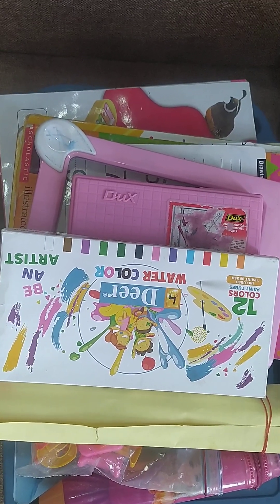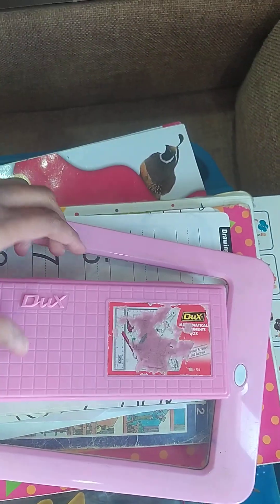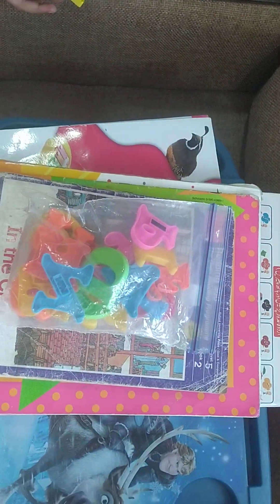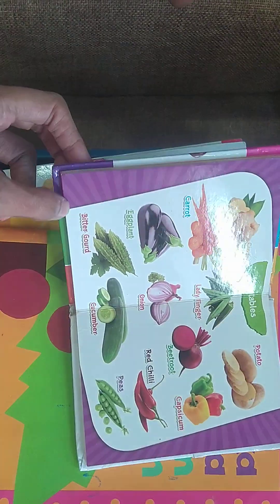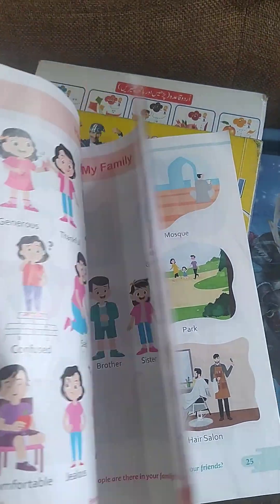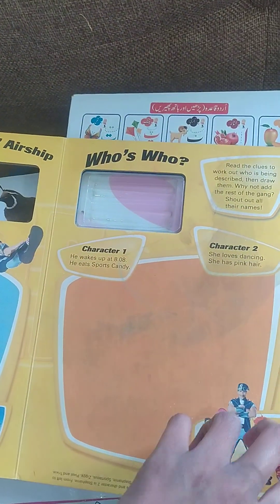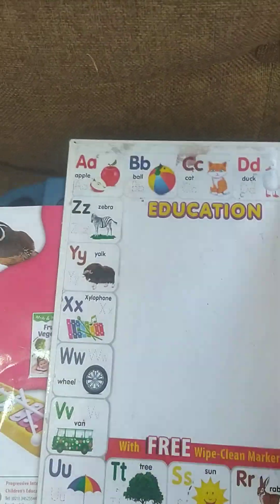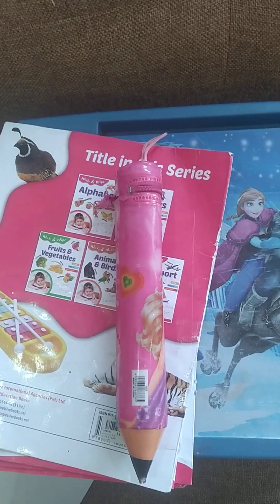preschoolessentials preschoolingthings thingsnecessaryforpreschoolingof3to5yearsoldkid